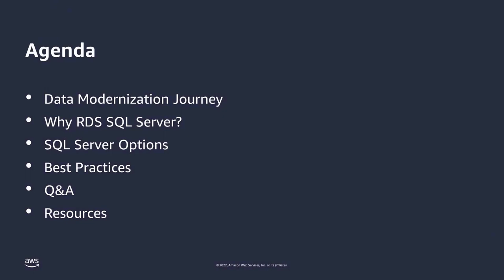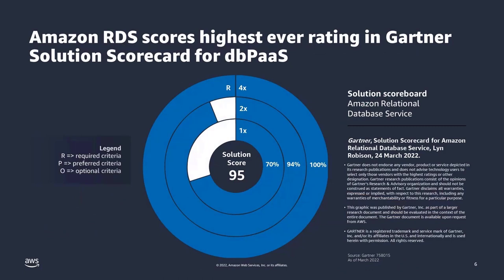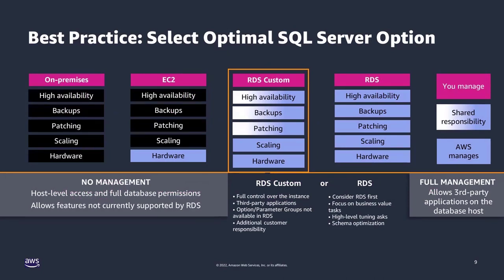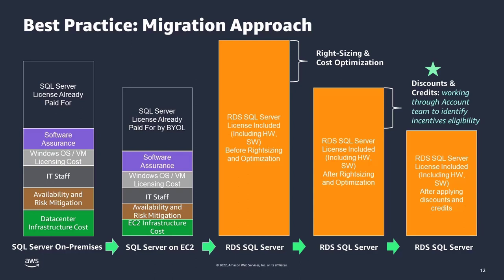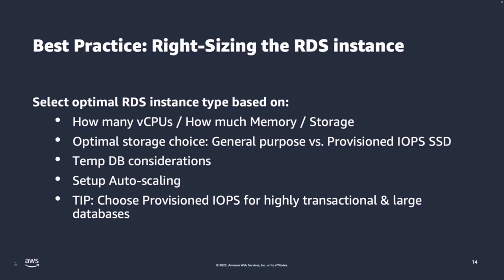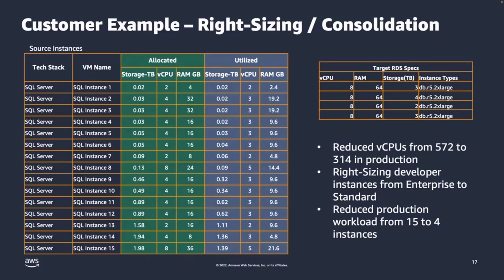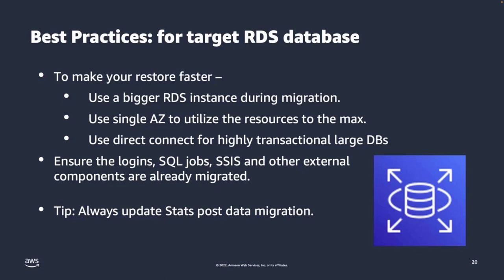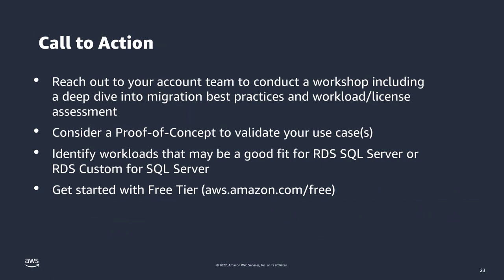Best practices for migration and cost optimization from SQL Server to RDS for SQL Server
Amazon Relational Database Service for SQL Server (RDS SQL Server) is a managed database service that handles the undifferentiated heavy lifting of operating databases (i.e. patching, automated backups and failovers) to ensure high availability, durability and security, so you can focus on innovation and delivering business solutions. This session is a collection of learnings from 10+ years of helping AWS customers who migrated from self-managed SQL Server to managed Amazon RDS SQL server. Whether you are self-managing your own SQL server databases on-premise or an existing AWS customer, we will walk you through best practices, use cases, demos and considerations throughout the migration journey and after you have launched on RDS SQL Server.

Learning Objectives:
* Objective 1: Provide helpful tips and tricks on how to migrate from self-managed to RDS SQL Server.
* Objective 2: Learn how to optimize performance and cost with RDS SQL Server.